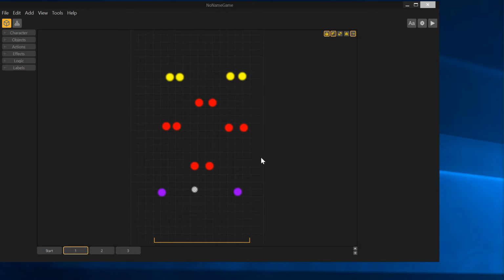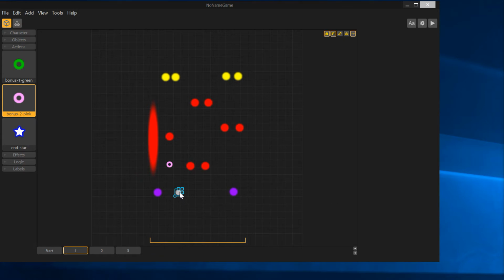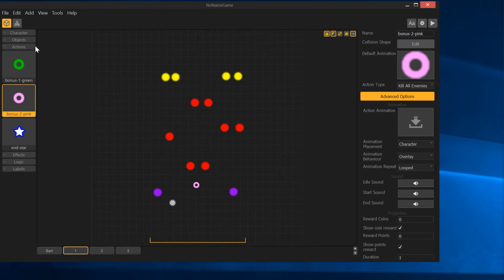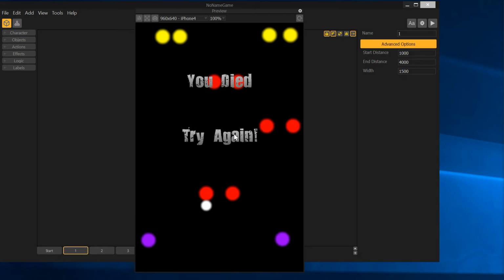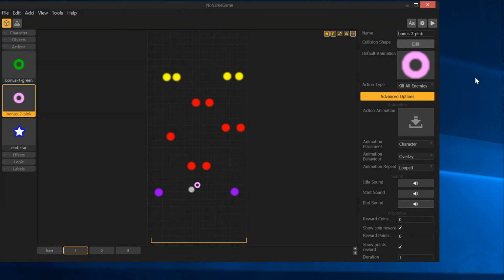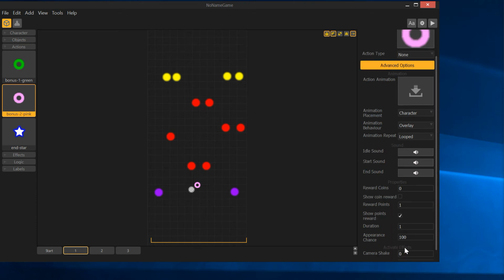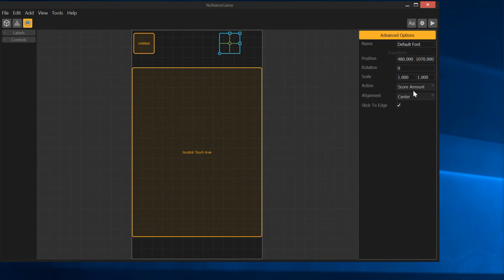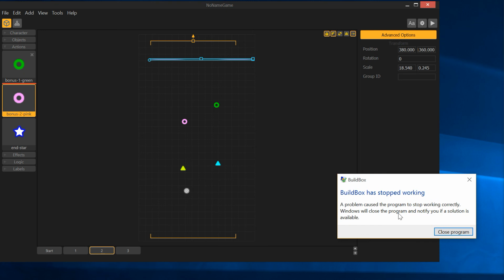GWON Part 5 - Touch Controls and Scoring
Game Without Name - GWON.  In this video, we clean up the touch controls a bit and discuss the various types of scoring that are available in Buildbox.